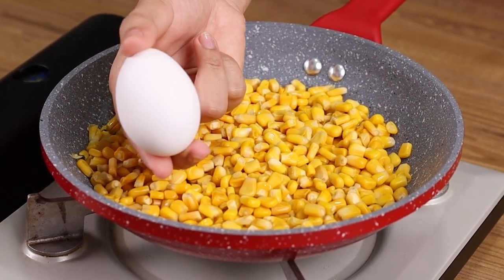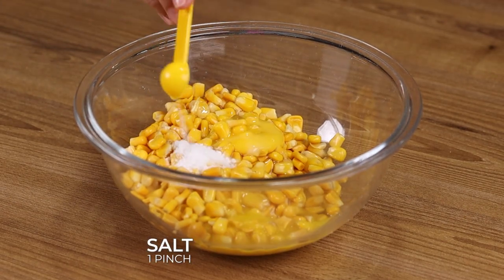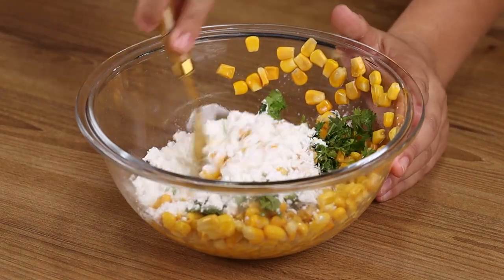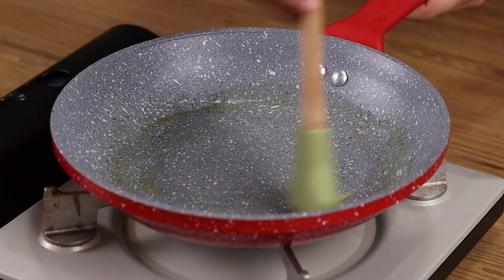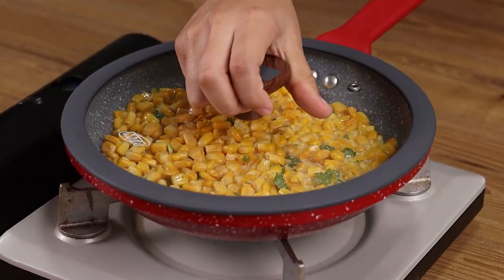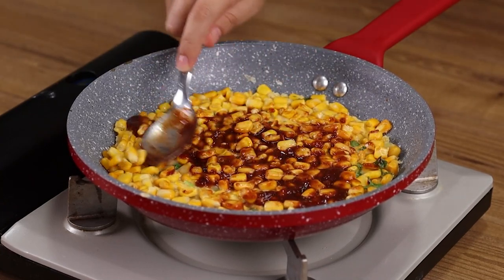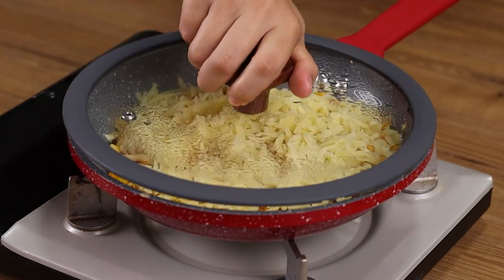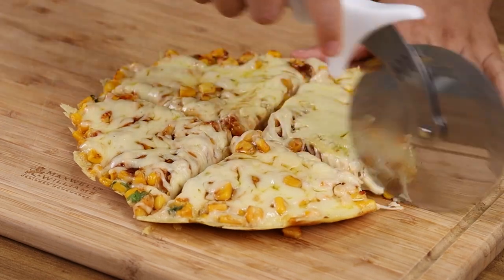Mix eggs with corn and your dinner will be ready in 3 minutes.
MAKINGS:
250 g green corn
2 eggs
1 pinch of salt
50 g of maisena
1 teaspoon garlic
1 tablespoon green smell
Olive oil
1 tablespoon ketchup
Grated mozzarella cheese